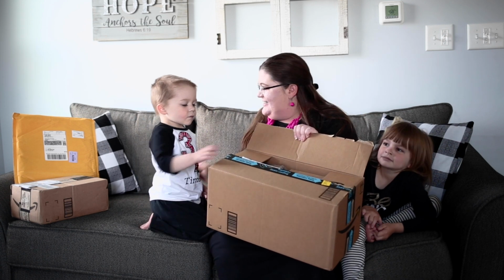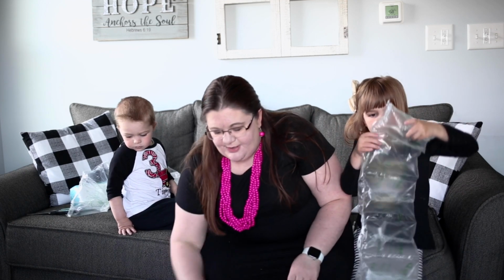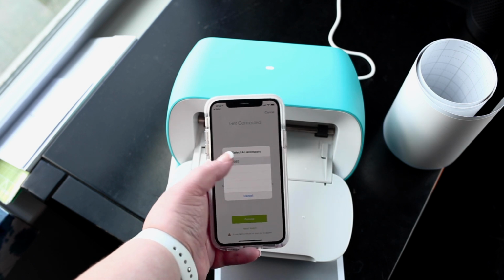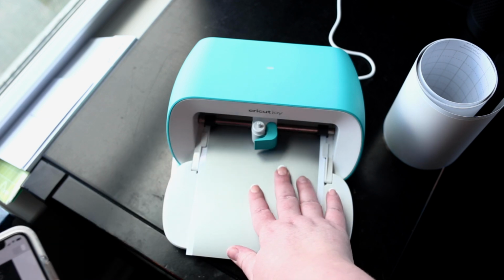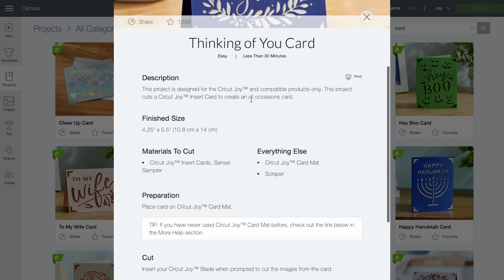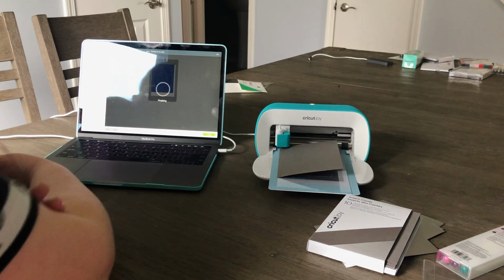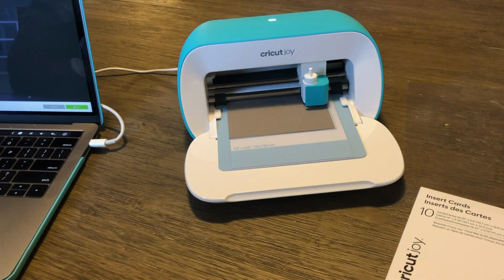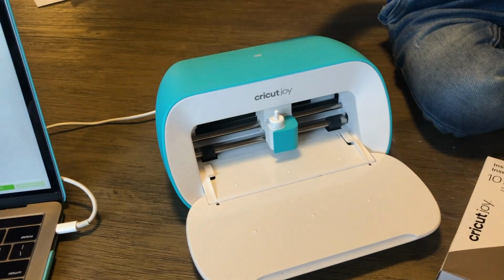Get Started with Cricut | My Cricut Joy Review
When function meets beauty, that’s my happy place! One of my favorite ways to create unique labels and stunning cards is by using my Cricut Joy. I’ve been using my Cricut Joy for a little while now and I love it so much I had to do a Cricut Joy review! This video is all about how I bring my projects to life!